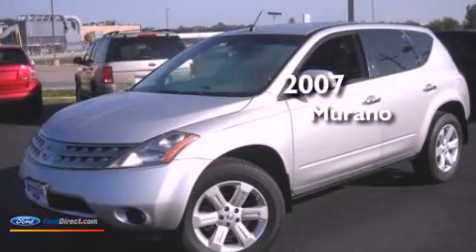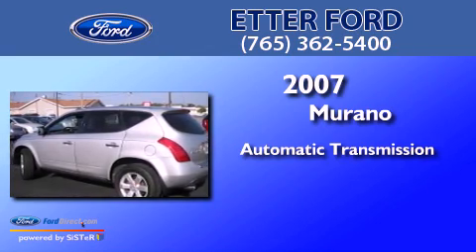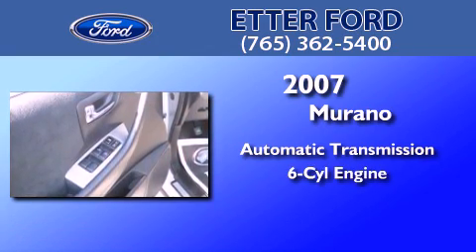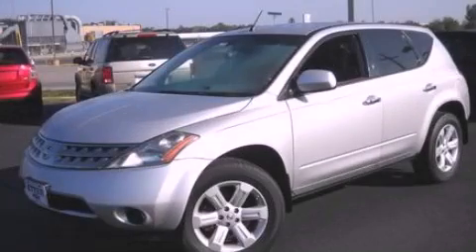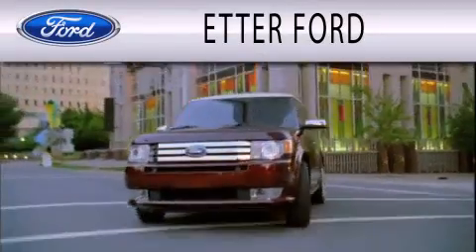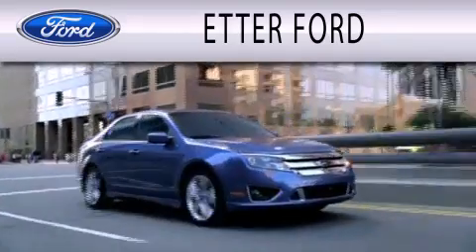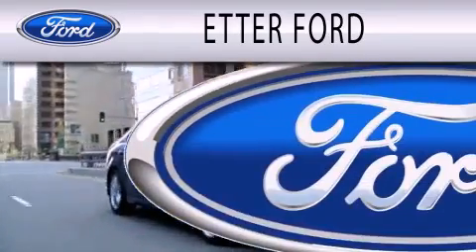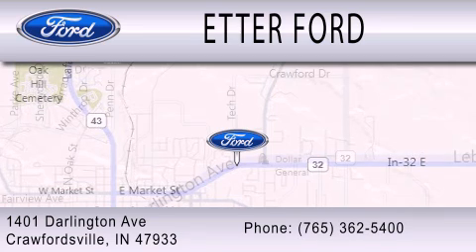2007 Murano Crawfordsville IN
Year : 2007
 Make :
 Model : Murano
 Engine : 3.5L V6 24V MPFI DOHC
 Trans . : AUTOMATIC CVT
 Exterior : SILVER
 Miles : 52,293

 Stock : P220